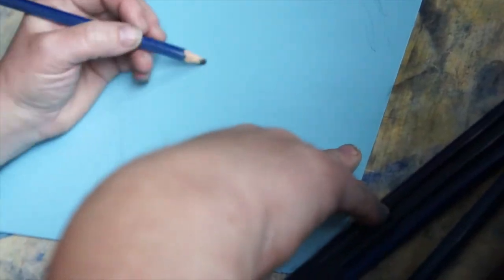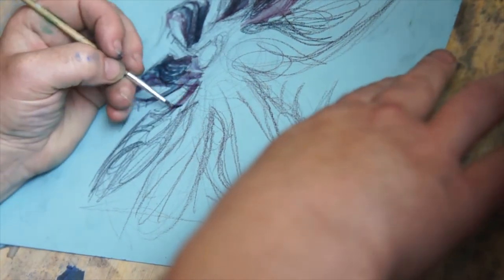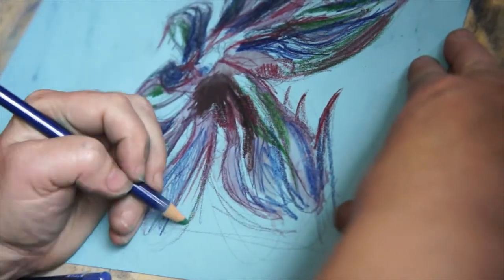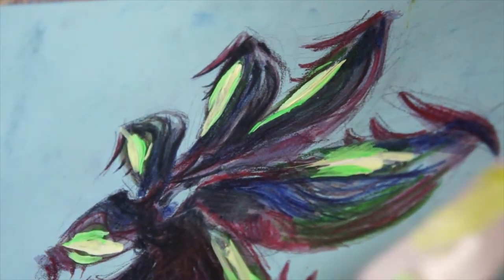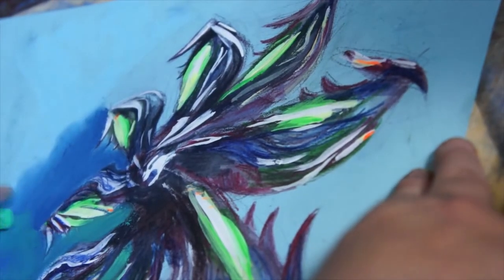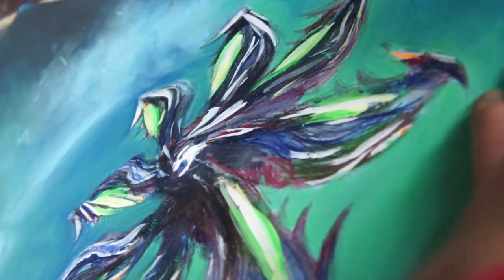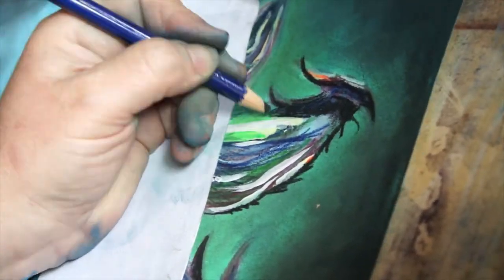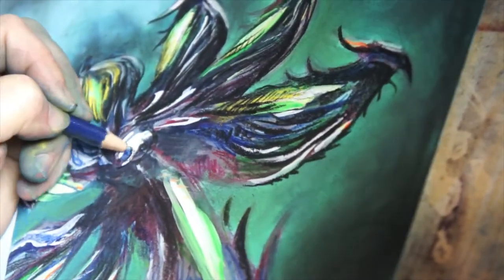Thargoid closeup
A picture for Lavecon.
Well - a pic I painted while watching a lavecon stream.
It's not my screenshot it's someone elses :-) it was fun to make.